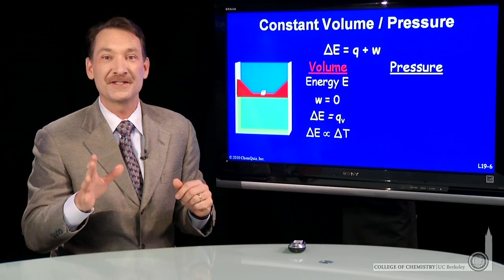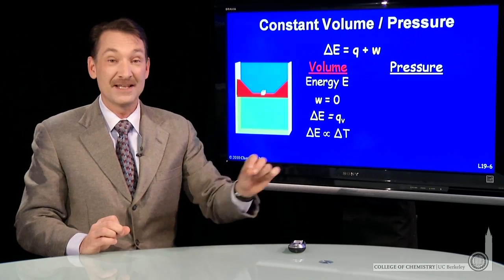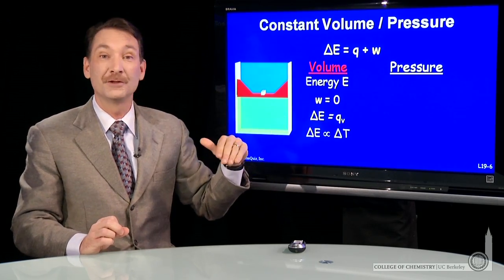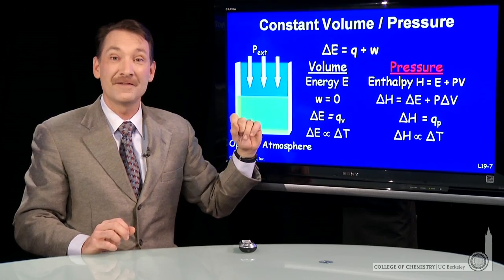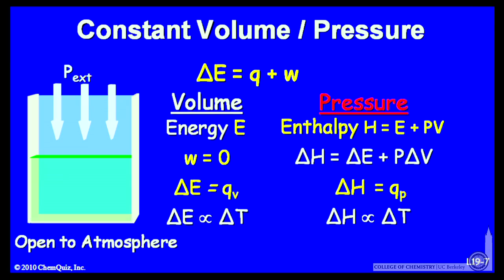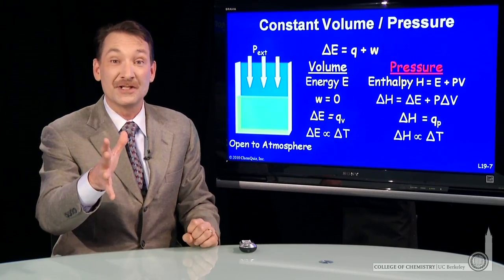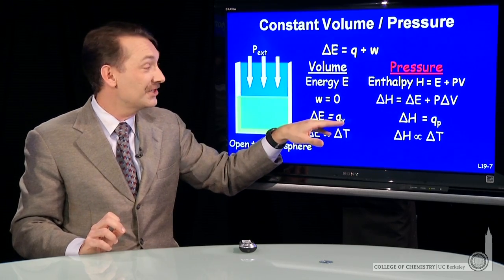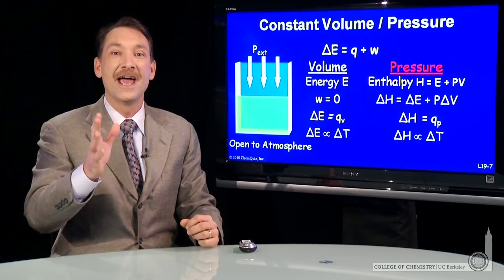Constant Volume Pressure